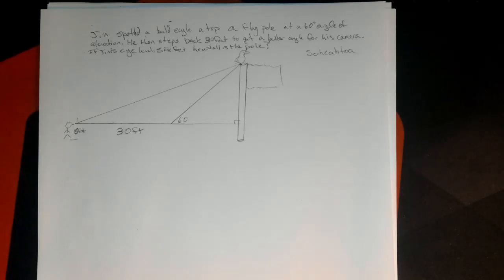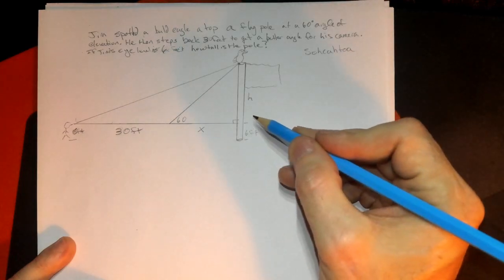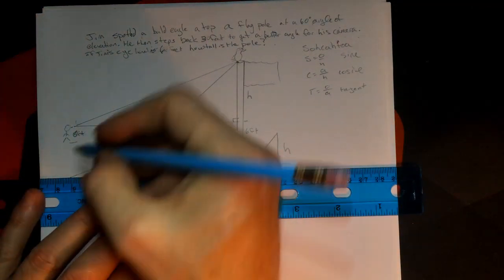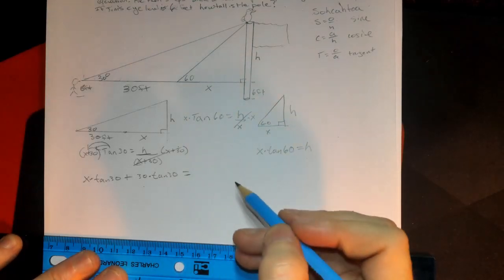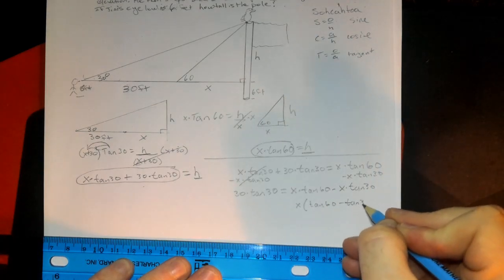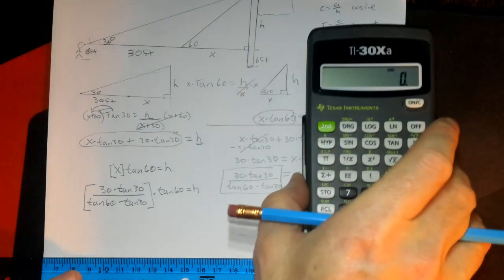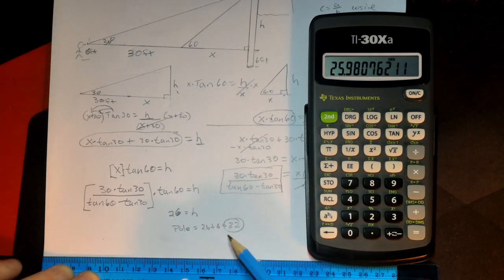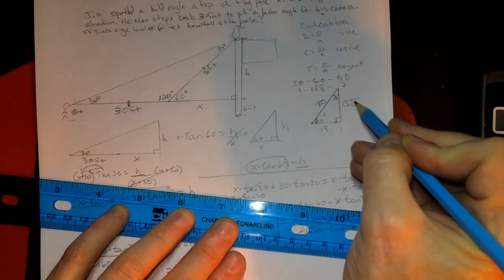Tricky Tangent Trig Introductory level problem that many students in calculus struggle with.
Using multiple methods to explain a complex trig ratio problem at the introductory level. If you have strong foundation in the basics the problem begins to be defined around minute 3:00.

One error is that I left out the 30-degree angle in the diagram until about minute 3:50 when I realized it was left out. that is a good example of how easy a mistake can lead you astray. Always check your work!